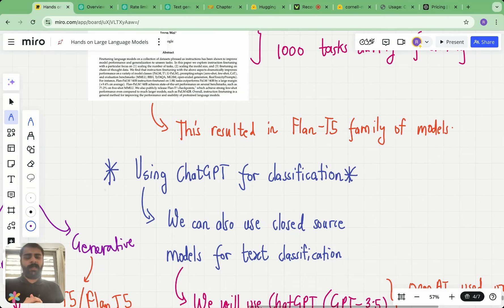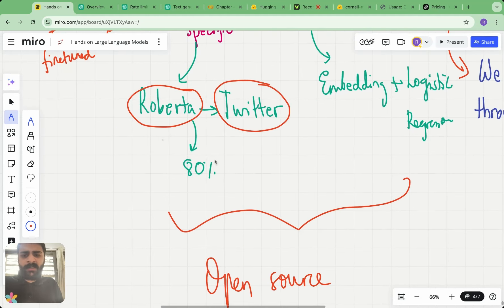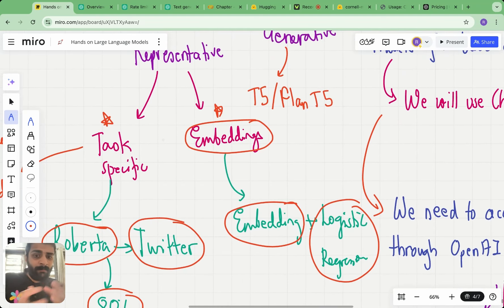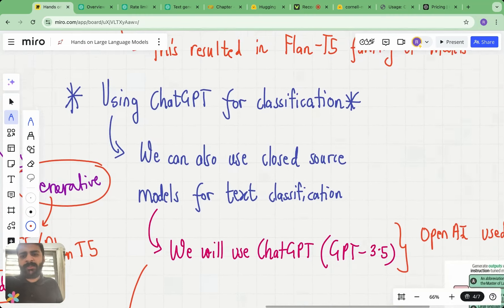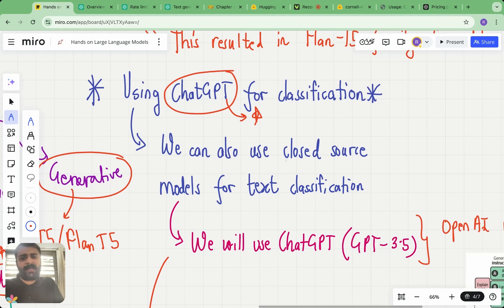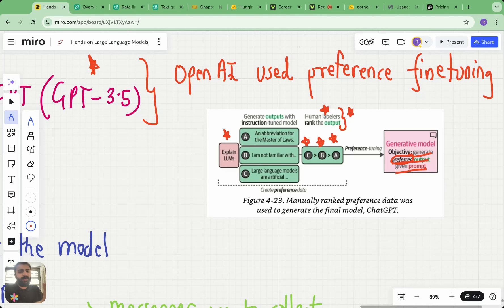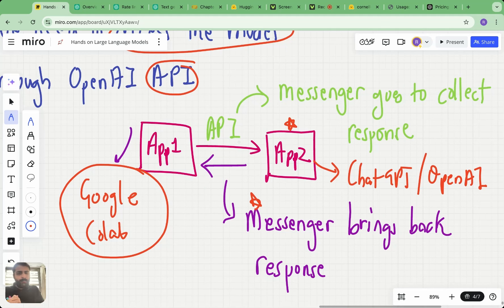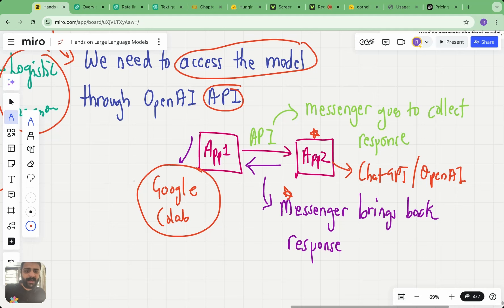Using ChatGPT API for Movie Review Classification | Hands-on Project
In this lecture, we use ChatGPT API to perform the task of movie review classification.

We use a pre-trained and fine-tuned RoBERTa based NLP based.